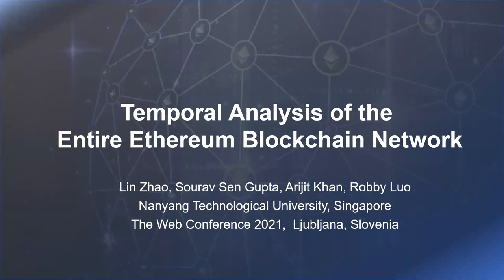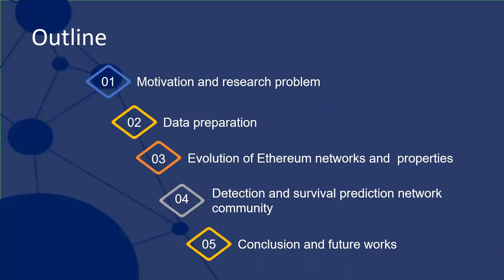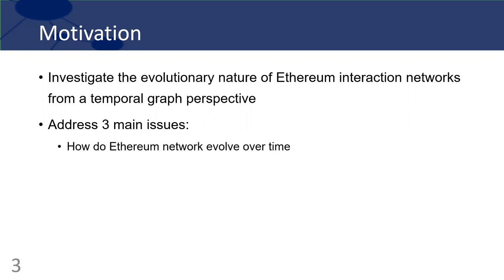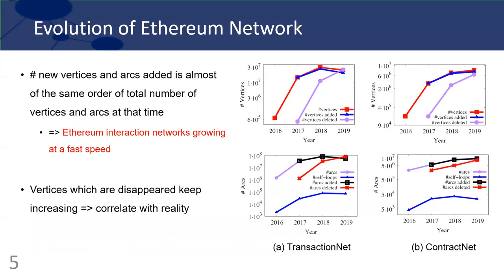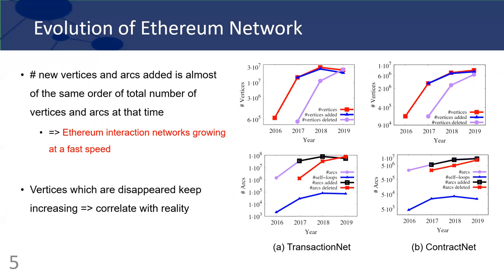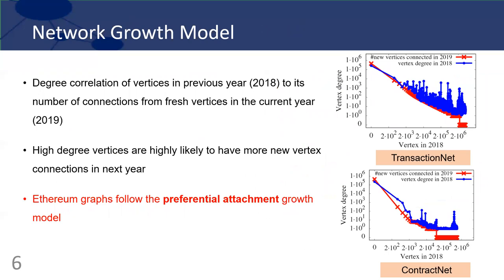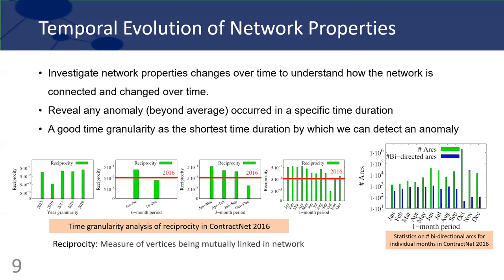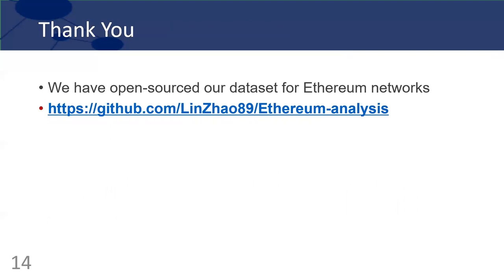Temporal Analysis of the Entire Ethereum Blockchain Network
Authors: Temporal Analysis of the Entire Ethereum Blockchain Network